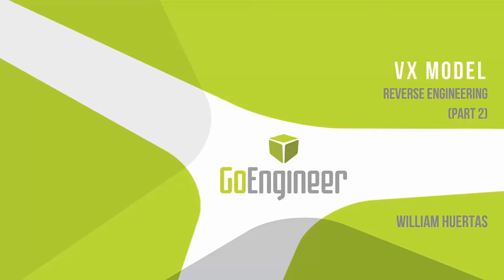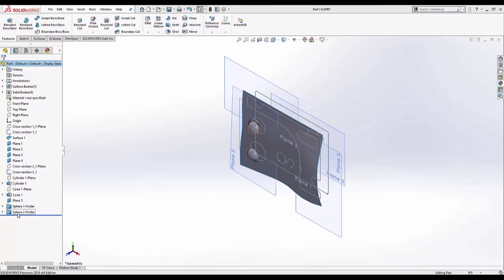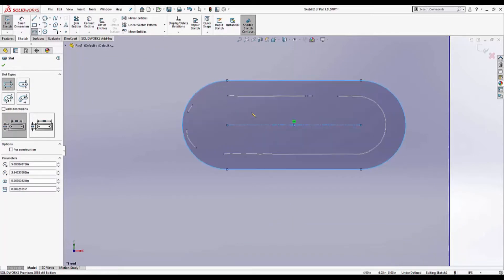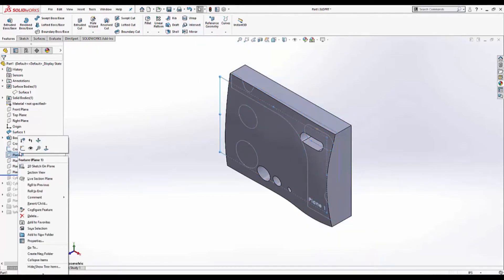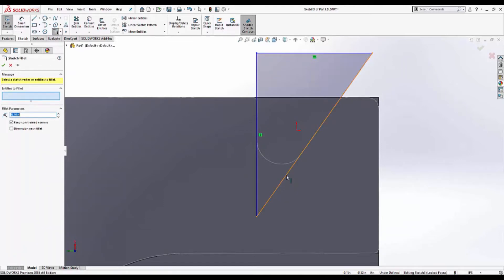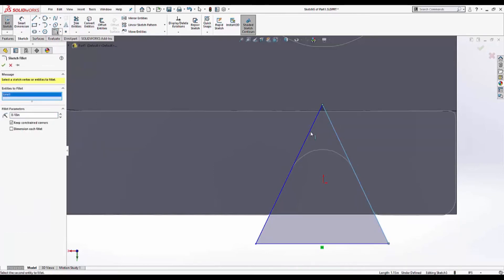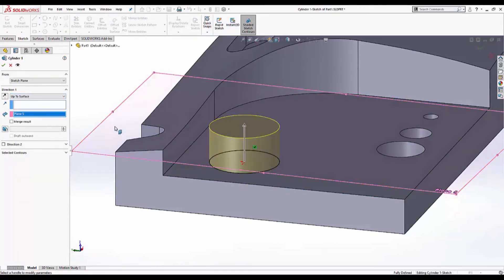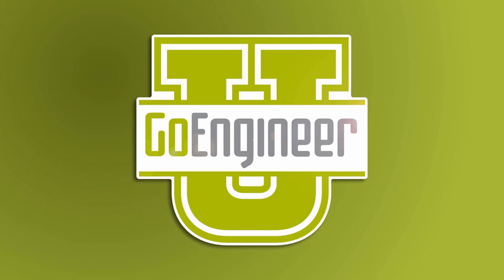Creaform VX Model Reverse Engineering Part 2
Learn how to import reference geometry from Creaform VX Model into SOLIDWORKS for reverse engineering.  Quick Tip presented by William Huertas of GoEngineer.